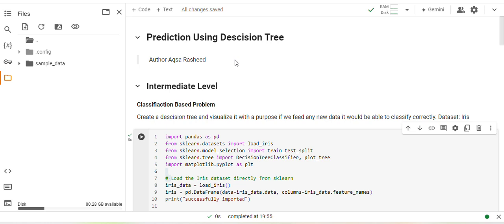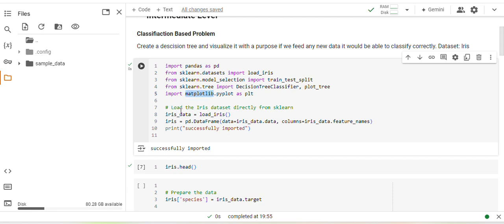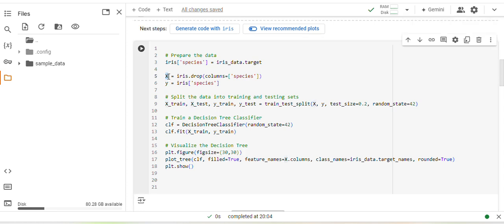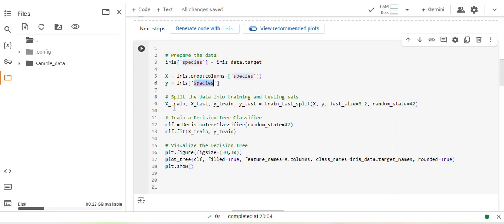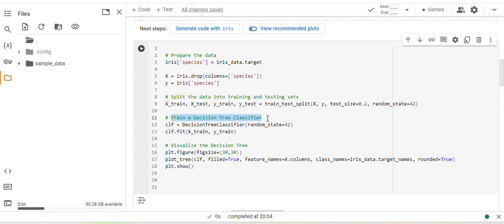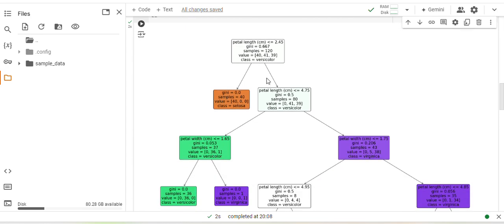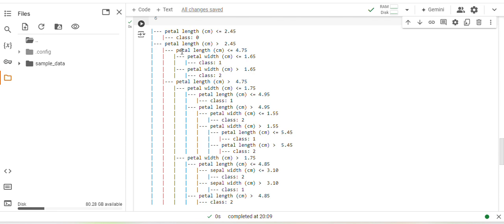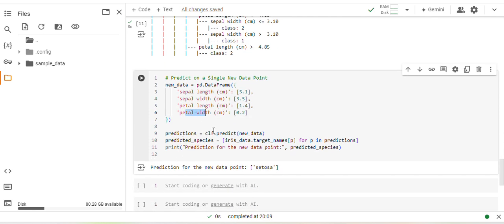Predicting using unsupervised Machine Learning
Un-Supervised Machine Learning - Decision Tree
The decision tree and its visualization with a purpose if we feed any new data it would be able to classify correctly.